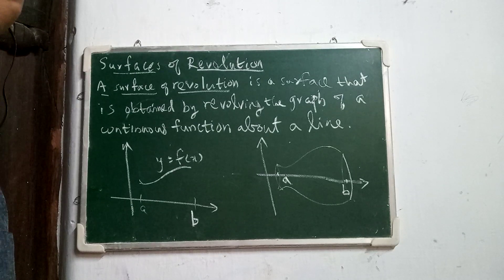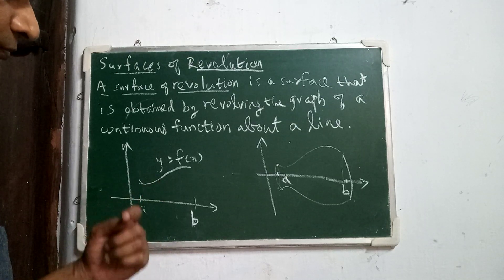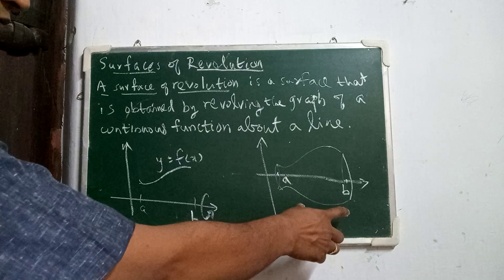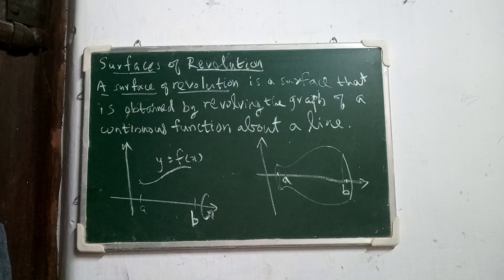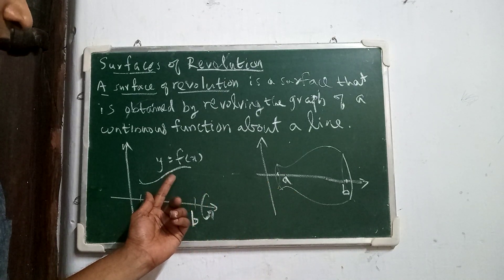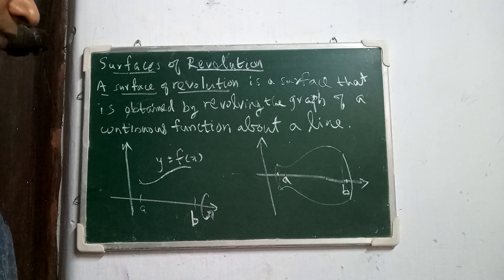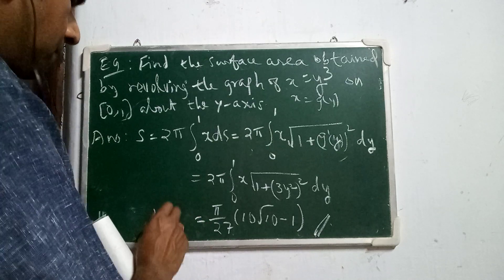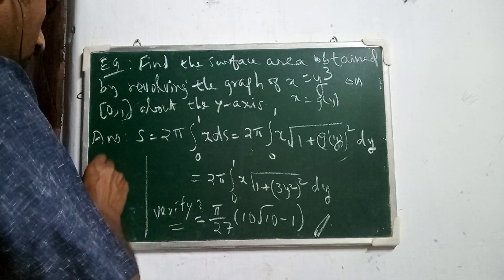MTS2B02 Session 11 part 5 -Surface Area- Harish V N, Asst Prof, Sree Kerala Varma college Thrissur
MTS2B02 Session 11 part 5 -Area of surface of revolution - Harish V N, Asst Prof, Sree Kerala Varma college Thrissur